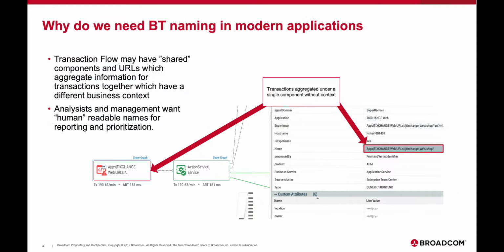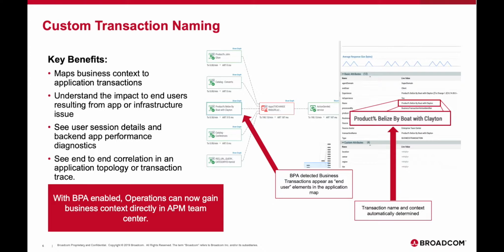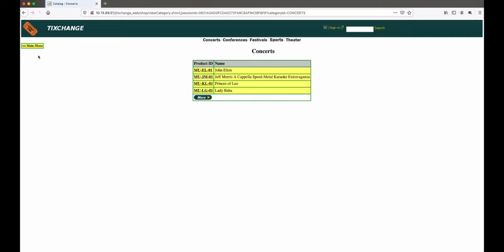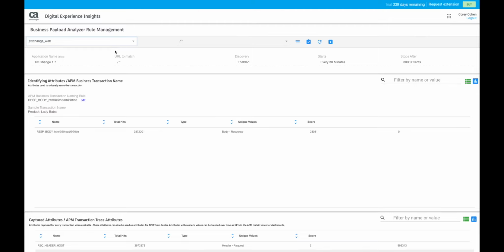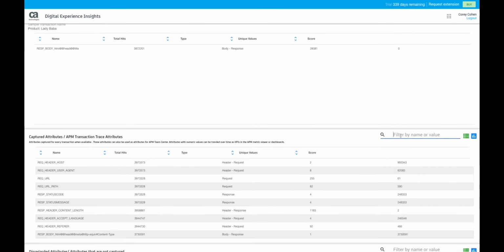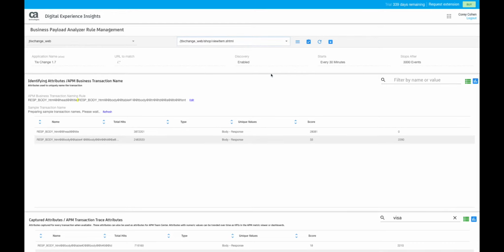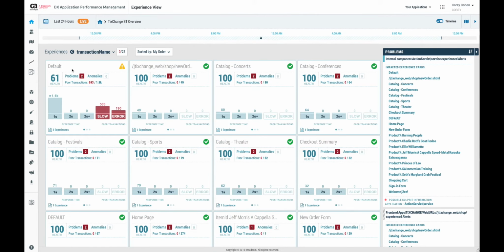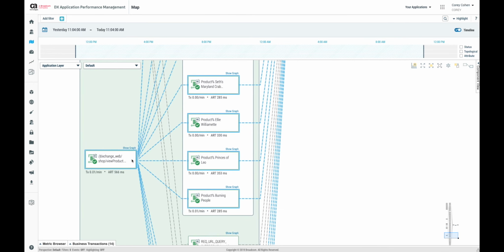Business Payload Analyzer: How to Enable Custom Transaction Naming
Business Payload Analyzer, a capability in Application Performance Management is designed for application owners who want greater visibility into how the end-user experience and business KPIs align with application performance to help prioritize issues based on user experience and improve the digital experience.

In this video, we will demonstrate how to enable custom transaction naming using Business Payload Analyzer.